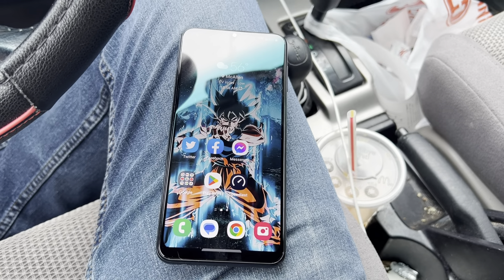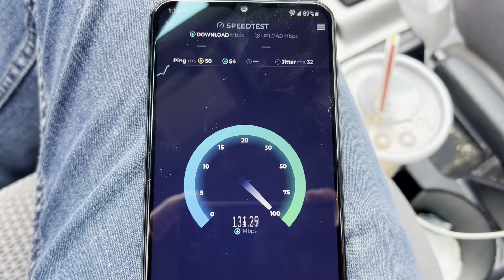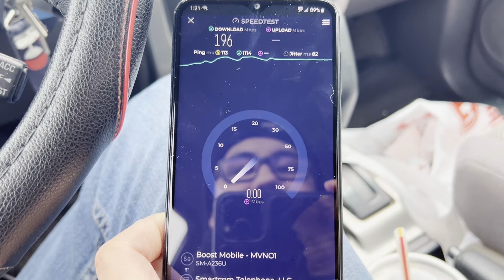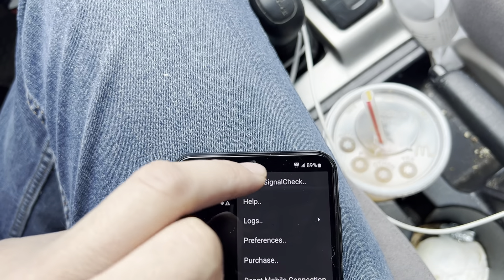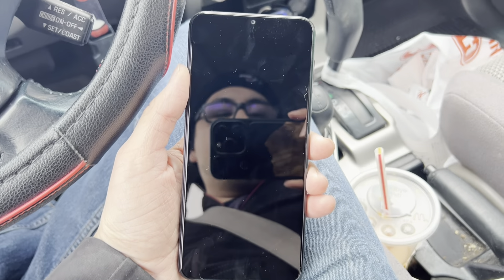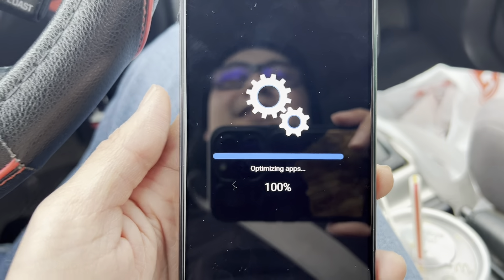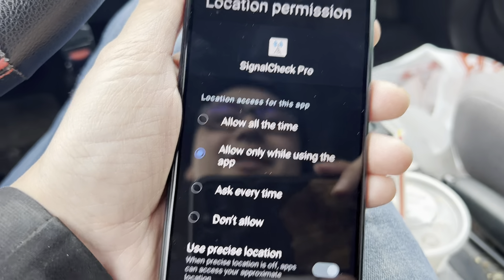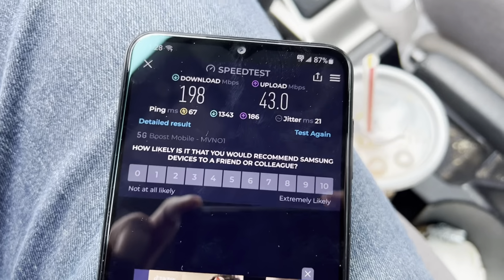Samsung Galaxy A23 5G ookla Speed test on @boostmobile Network